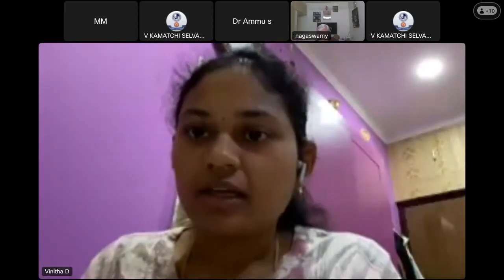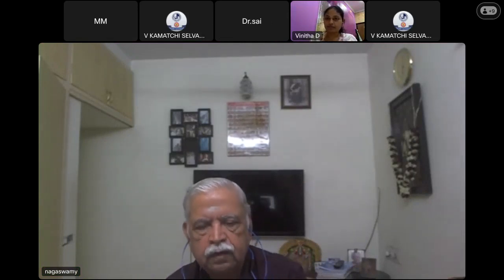11 AUG 2023 DR VINITHA - CHILD WITH SQUINT & CATARRH: SHORT CASE DISCUSSION WITH PROF V NAGASWAMY